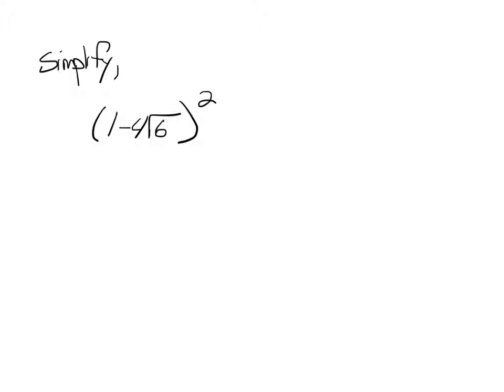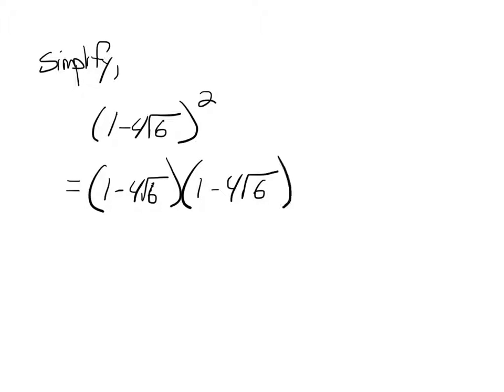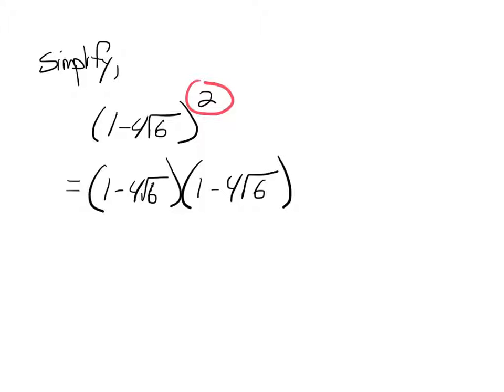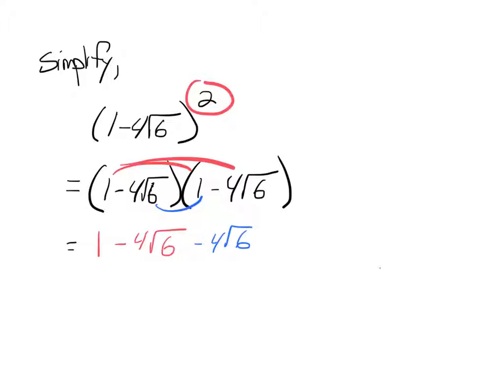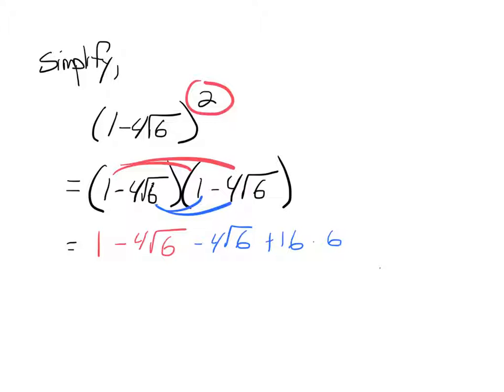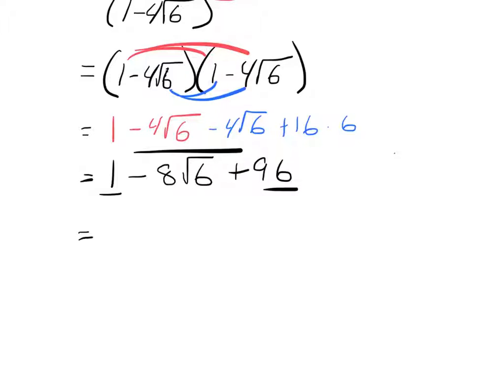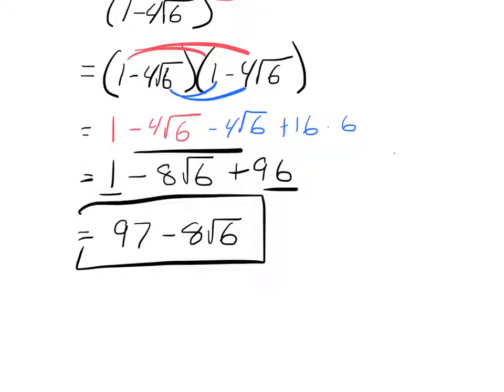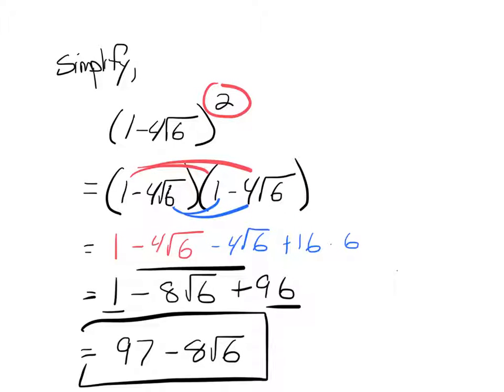Multiply radical binomial